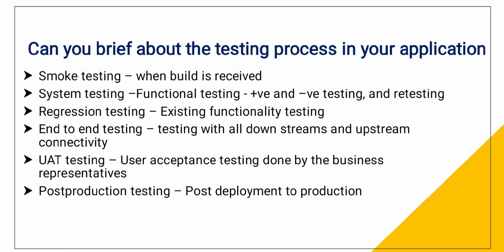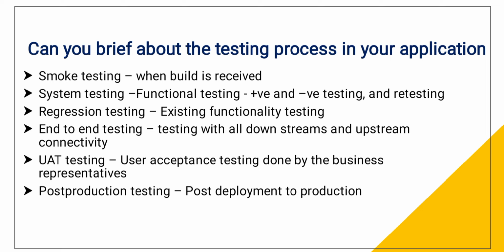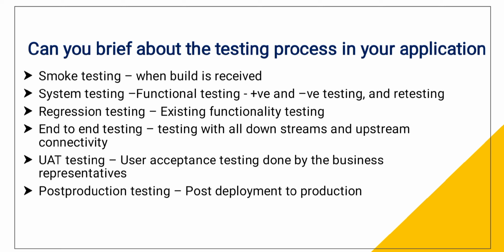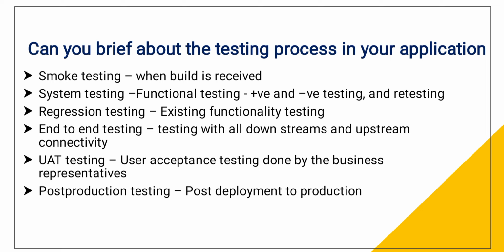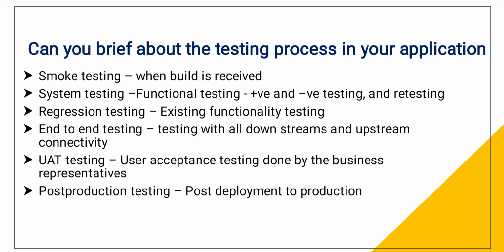Can you brief about testing process in your application?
Real time explanation of testing process with details of types testing that we perform in each and every phase of testing.